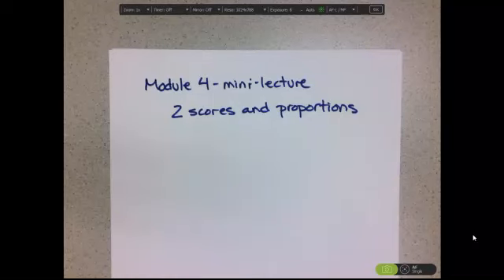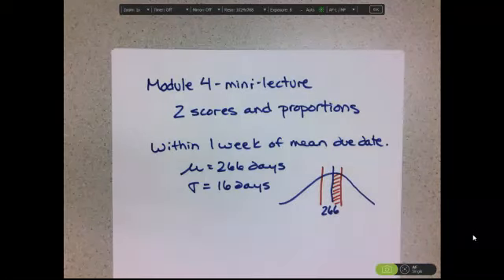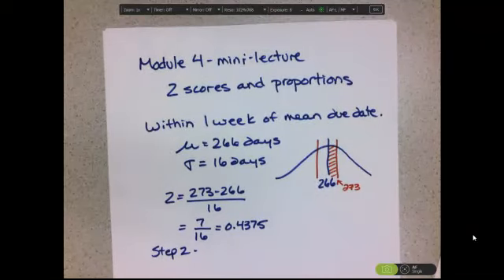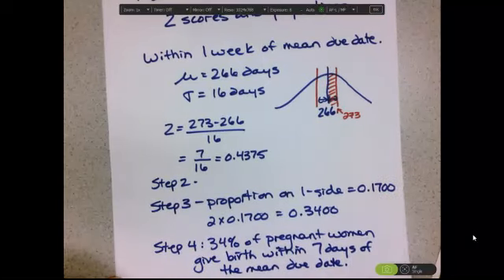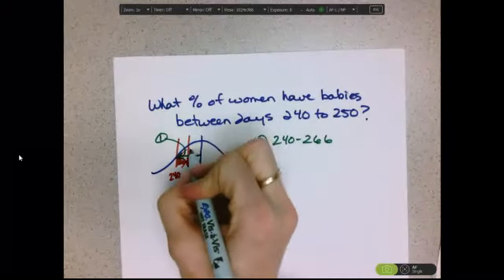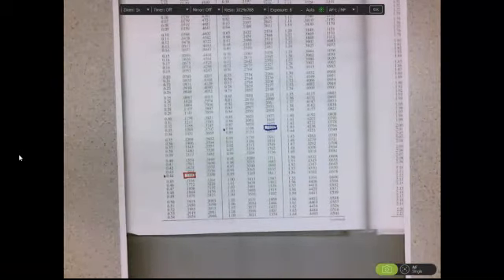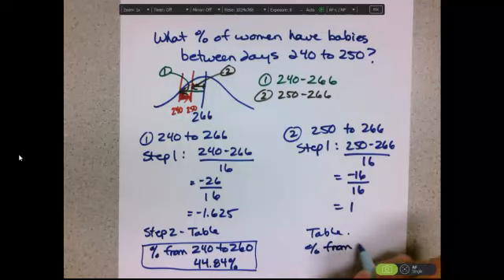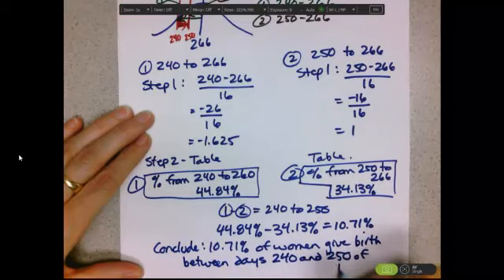Biostatistics - Module 4 - 2. Z-scores Part 2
Z-scores problems – 2 more examples